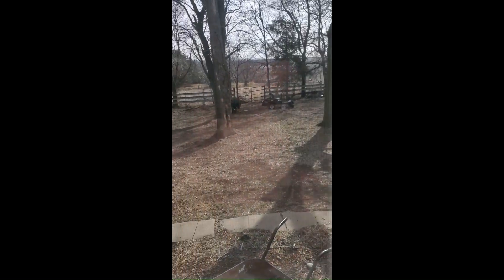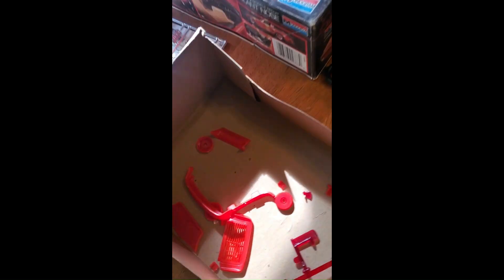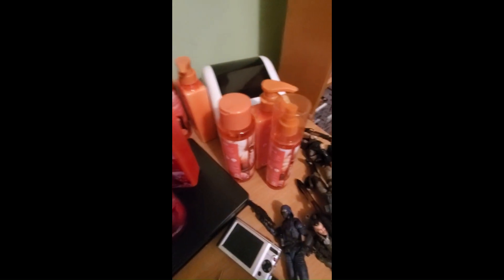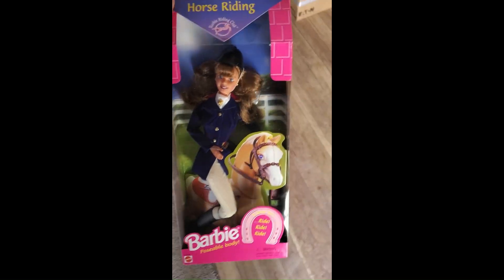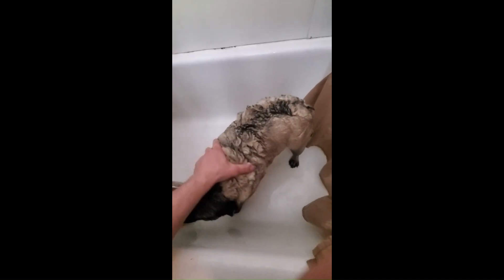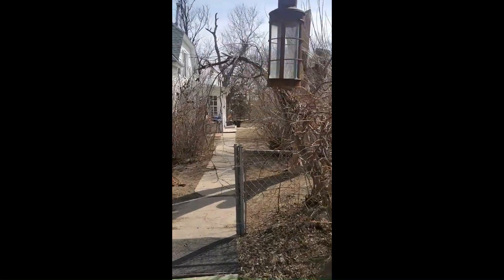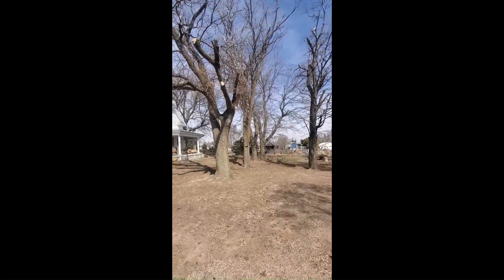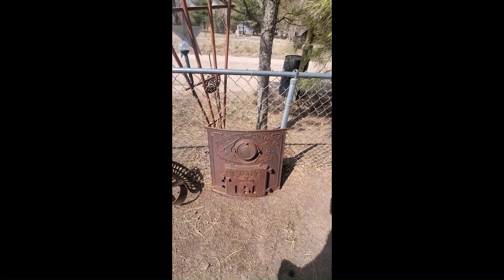Come join me in my Death Pile Journey!!! Vlog #7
Getting set for another adventure as a new full-time reseller! You'll find me on WhatNot doing live auction as nebraska-reseller.
or Nebraska_Reseller or on Poshmark Jared L @nebr_reseller

FaceBook; Adventures of the Nebraska Reseller